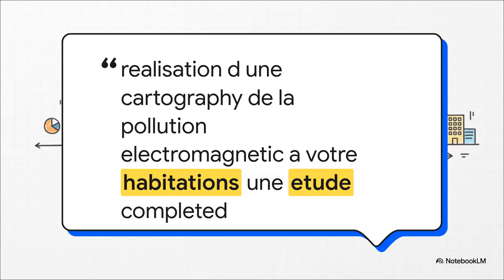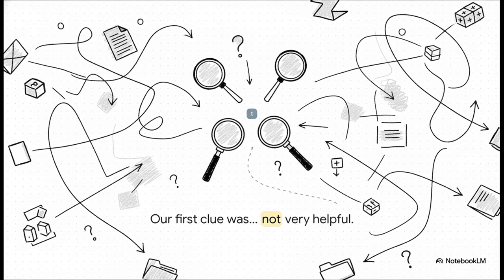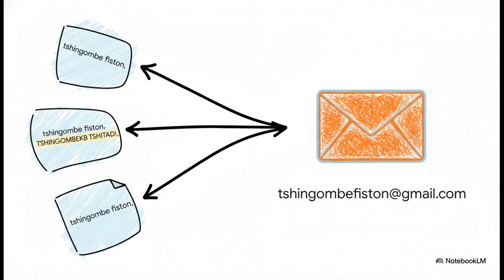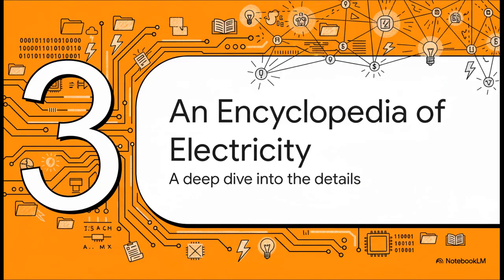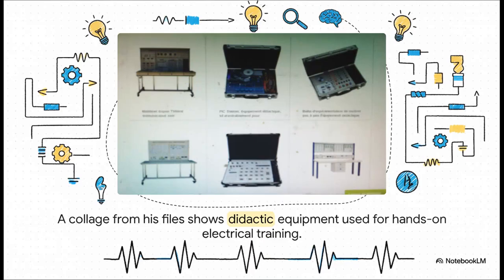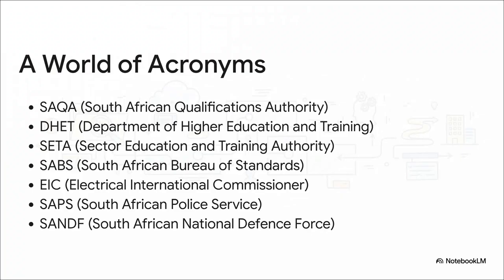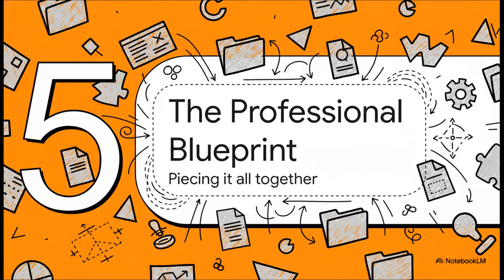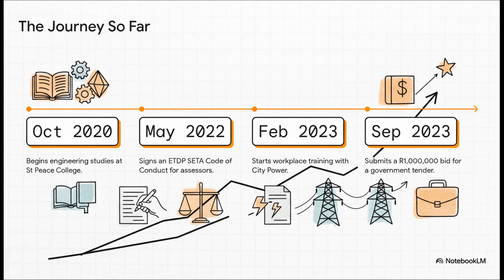A Digital Blueprint